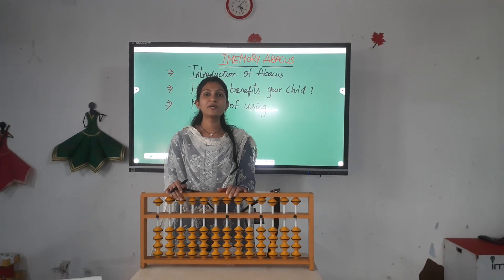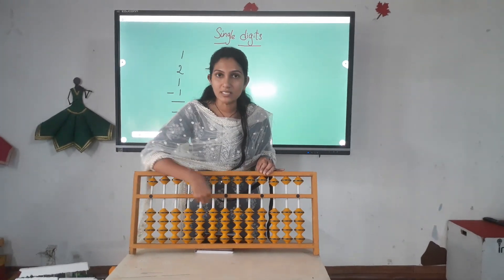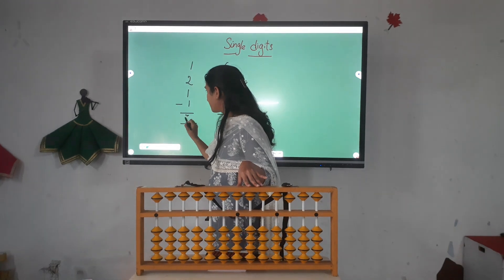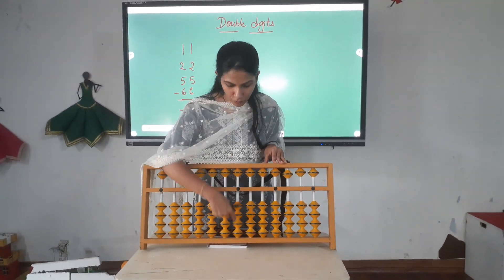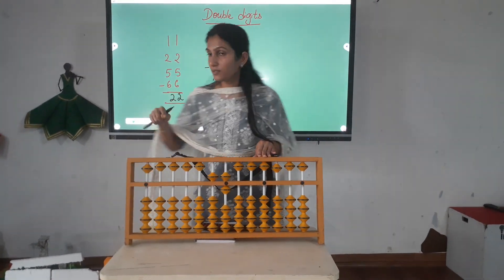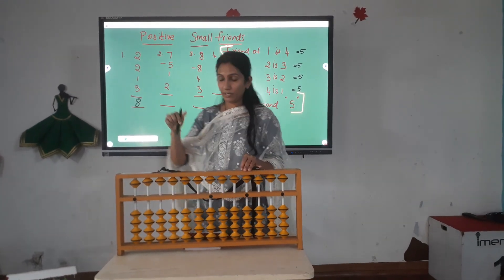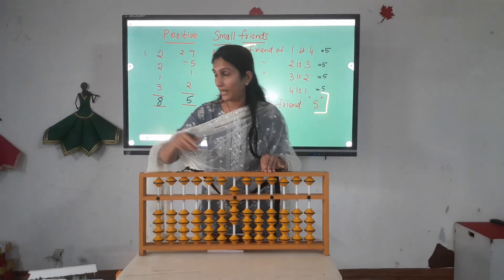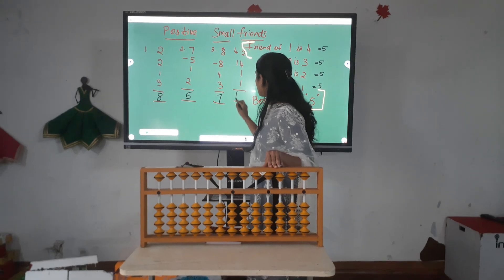Abacus method explained for parents || IMEMORY || NELLORE